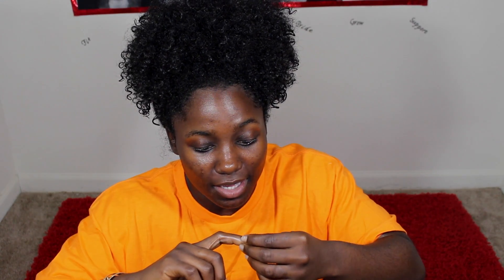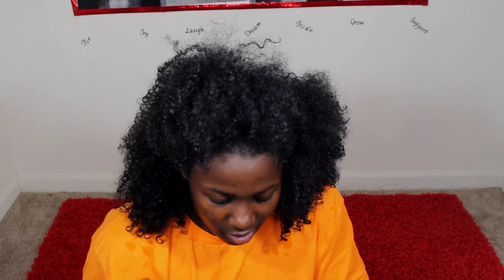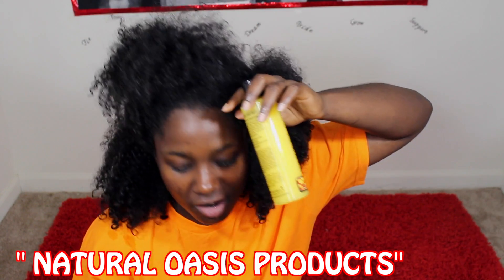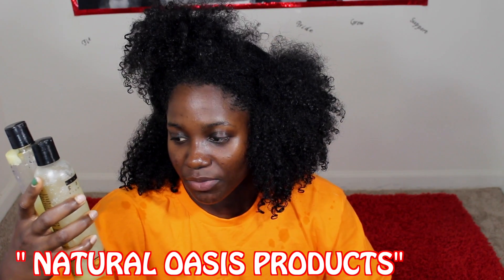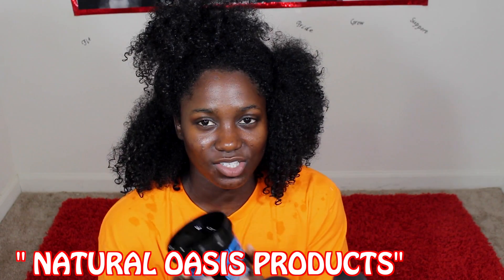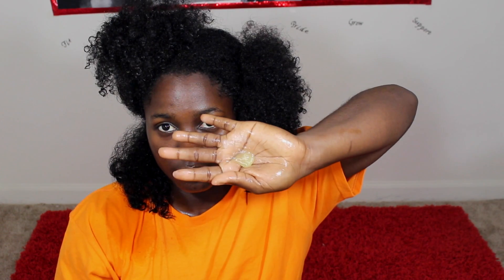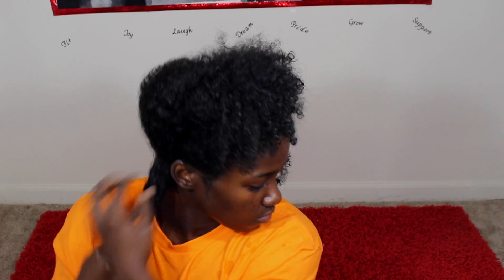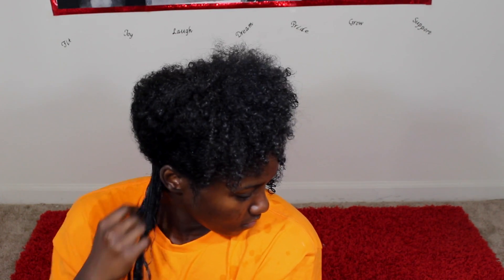SUPER DEFINED WASH N GO ON NATURAL HAIR|Shingling Method (ALL HAIR TYPES)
I tried the shingling method to achieve a super defined wash n Go on My natural hair.

Natural Oasis Fruit, Herbs & Flower Oil-Free Balm Set (Setting/Cleansing Lotion)
Natural Oasis Honey Creme Liquid Balm
Natural Oasis Jojoba & Honey Gloss Liquid Balm
Eco Styler Styling Gel - Super Protein

Lifetime.

Black, West Indian(Caribbean)

Tech Info